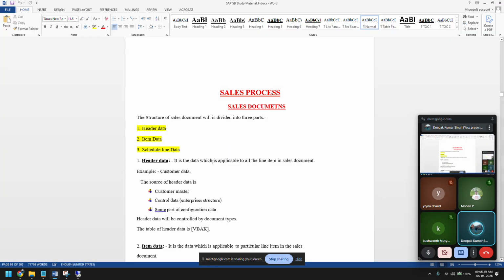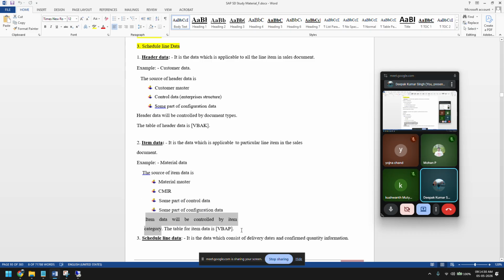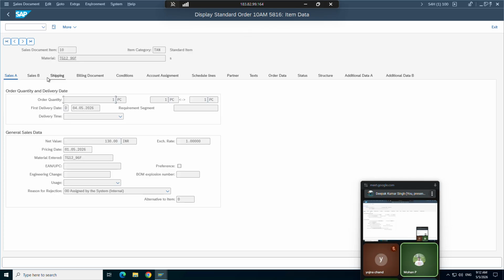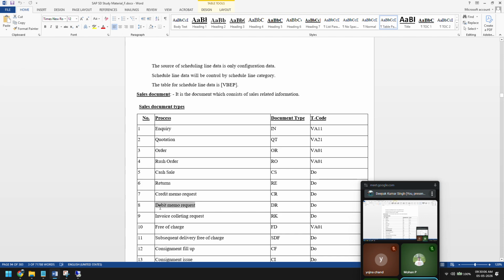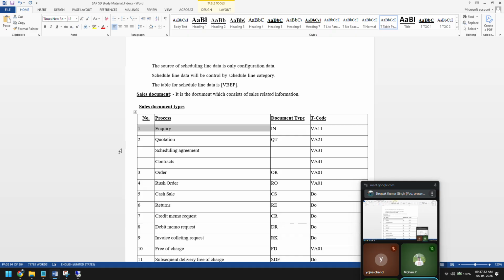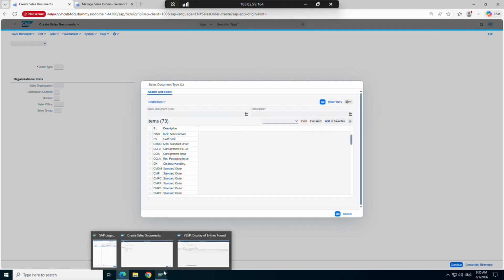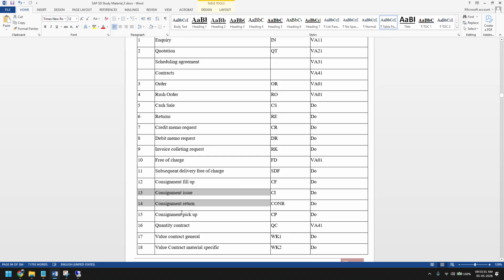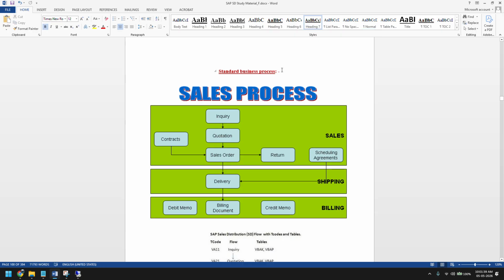SAP SD S/4HANA Sales Documents & Flow | VBAK-VBAP-VBEP, Inquiry/Quote/Contract, VA01-VL01N-VF01 Demo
This video session by Deepak Kumar Singh provides a comprehensive overview of the sales process and sales documents within the SAP SD (Sales and Distribution) module. The instructor breaks down how sales documents are structured and how they function in the system.

Key Concepts in Sales Documents
Structure of a Sales Document: A sales document is divided into three levels:
Header (VBAK): Contains information applicable to the entire document, such as the Sold-To Party, Payment Terms, and Sales Area (1:53 - 4:11).
Item (VBAP): Data specific to individual line items, such as the Material, Price, and Quantity (5:04 - 6:17).
Schedule Line (VBEP): Details regarding delivery dates and confirmed quantities for specific items (6:33 - 7:24).
Sales Document Types & Pre-Sales
Pre-Sales Documents: The session introduces documents created prior to a sales order, which help analyze market trends and capture requirements (26:44 - 31:55):
Inquiry (VA11): Used to capture initial customer interest.
Quotation (VA21): A formal, legal offer made to the customer.
Contract (VA41): An agreement for long-term sales, divided into Value and Quantity contracts (42:43 - 43:30).
Scheduling Agreement (VA31): Used for pre-defined delivery schedules.
Sales Processes
Standard Sales Order (VA01): The core transaction for recording a sale (0:55).
Credit/Debit Memos: Used for financial corrections after an invoice has been generated, depending on whether the customer was overcharged or undercharged (22:10 - 25:08).
Consignment Process: Explained as a bulk stock dump at the customer's location, where ownership remains with the company until the material is consumed (44:45 - 47:46).
Delivery (VL01N) & Billing (VF01): The subsequent steps in the supply chain process to move goods and finalize financial settlement (49:47 - 54:18).
The instructor emphasizes the importance of understanding these document structures and standard T-codes before moving into the configuration phase in future sessions.